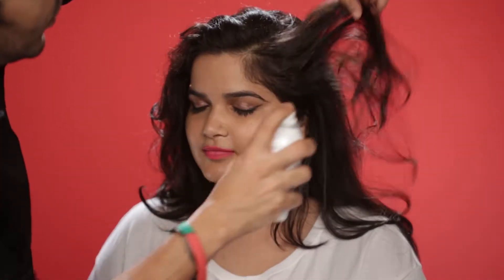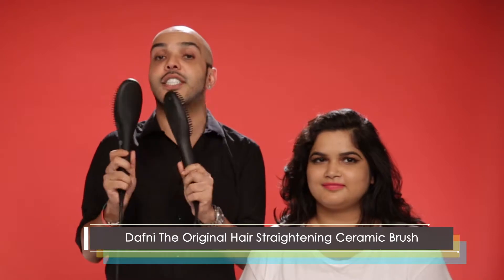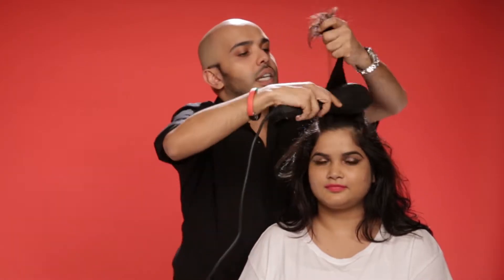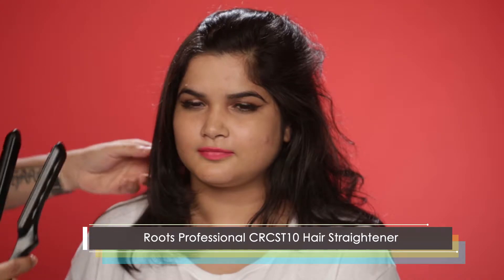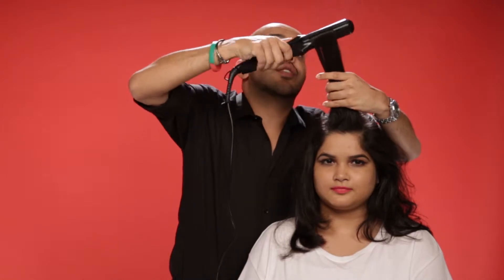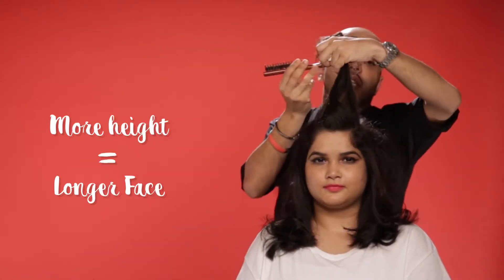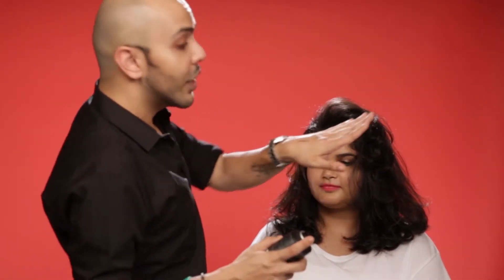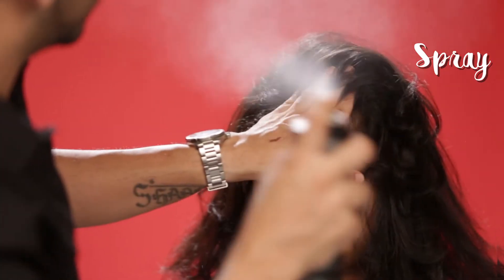Party Hairstyles for your Face Shape with Shaanmu - Sleek and Sexy